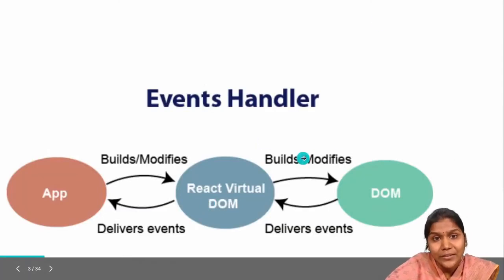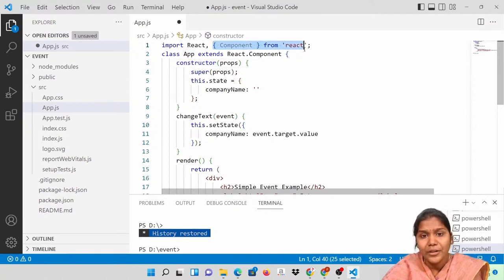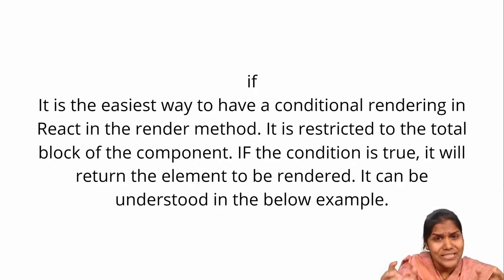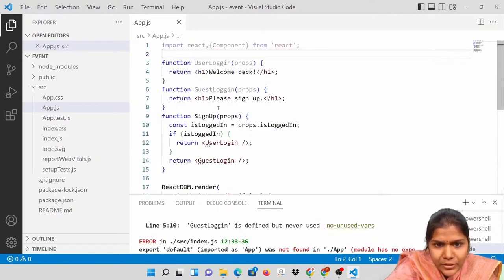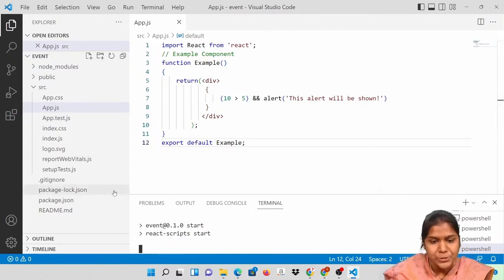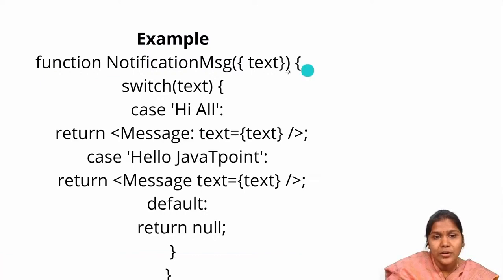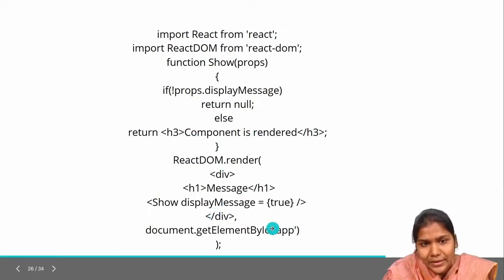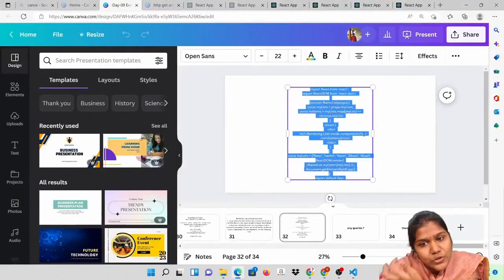Day - 9 Event Handling Methods and List.